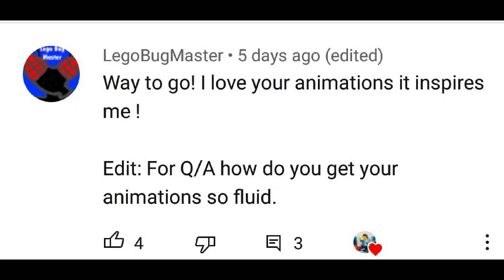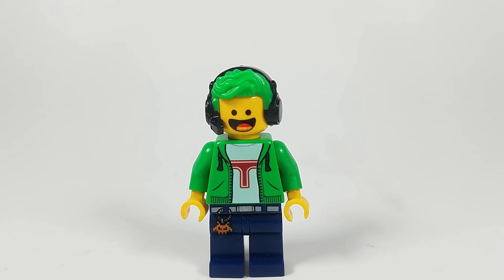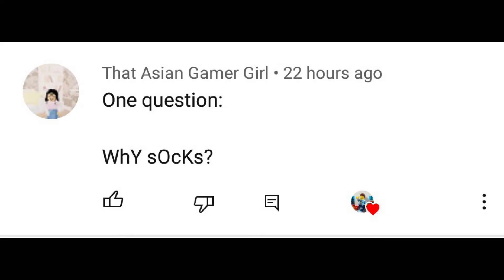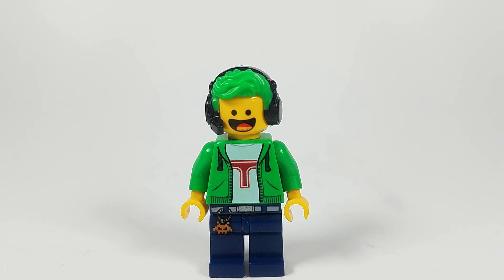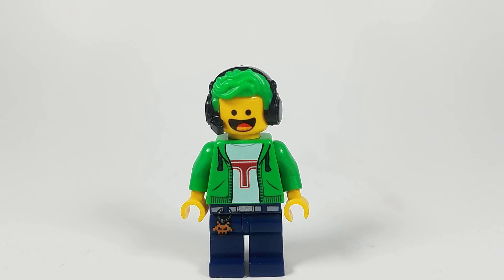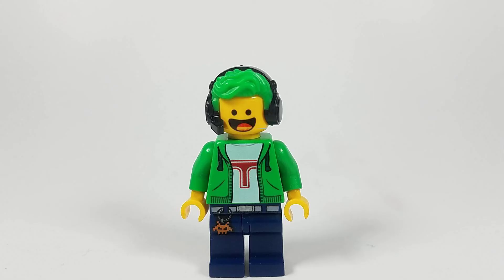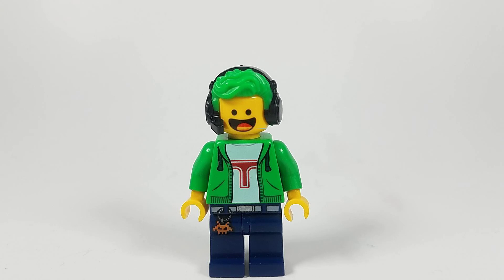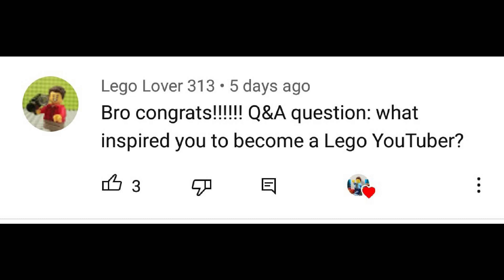PARODY PICTURES Q & A!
Today I read your QUESTIONS! (And sing the gravity falls theme)